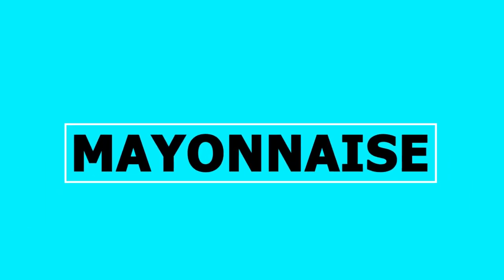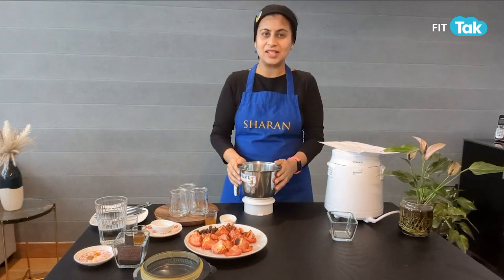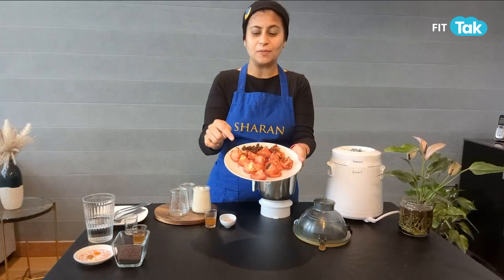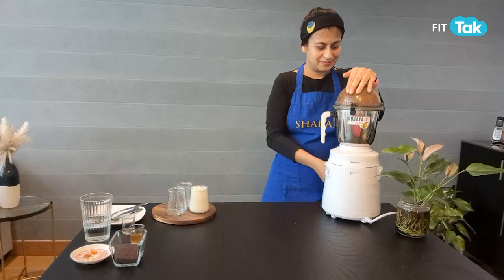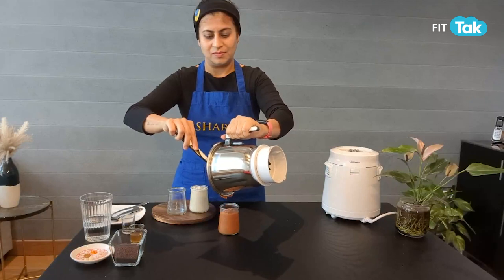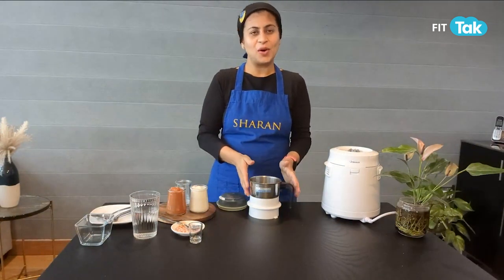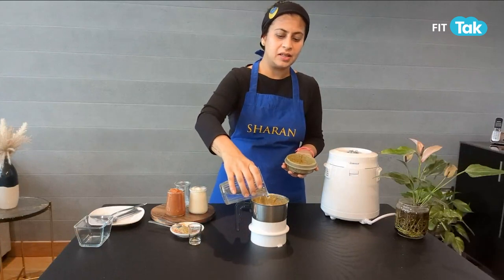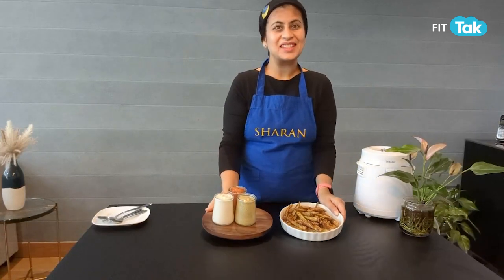3 Easy Recipes To Make Sauces At Home | How To Make Tomato Ketchup? | Healthy Living With Sharan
Home-made food is always healthier than the packaged food, Right? There is no need to buy these sauces when you can easily make them at home.